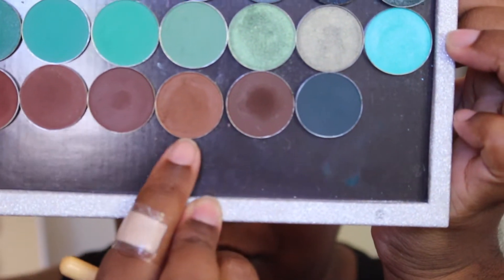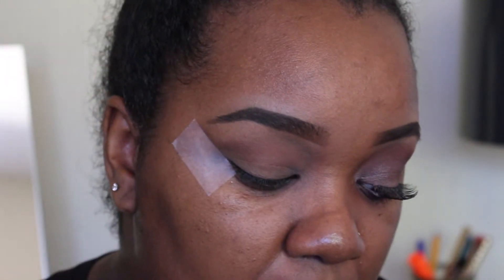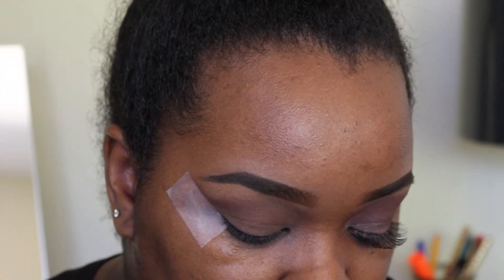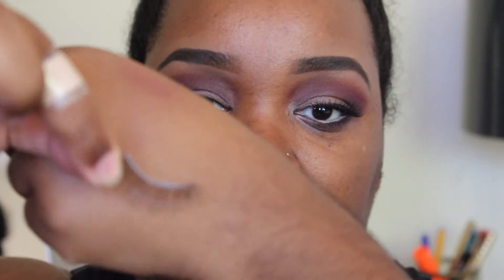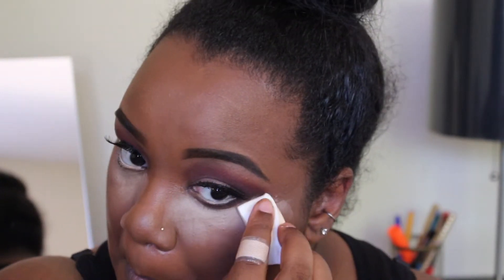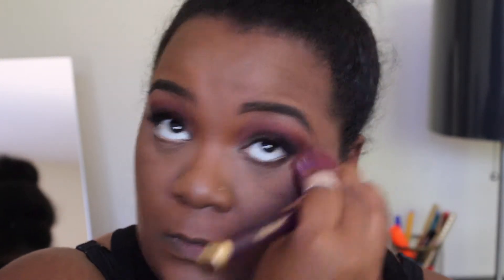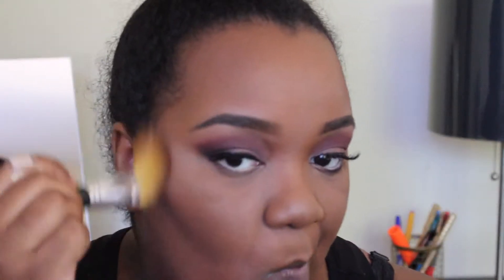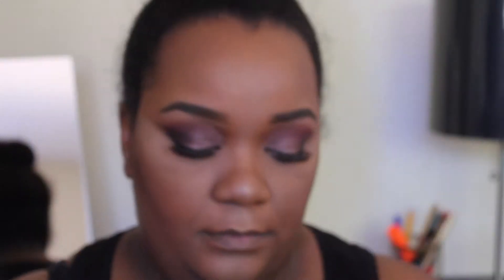Vampy Fall Makeup Tutorial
Hello beautiful people! Its officially fall time so I wanted to start fall off with a vampy makeup look that screams fall time. I hope this video  was helpful or inspired you. Thank you all for your love and support. i will be doing many more fall inspired makeup looks for you as well more lookbooks.
PRODUCTS USED:
Too faced shadow insurance
Coastal scents e/s- barista
coastal scents reveal palette
Morphe 35B palette for brow bone highlight
maybelline lash line stiletto
Loreal telescopic mascara
Rimmel london nude eye kohl
KoKo lashes-102
No.7 beautifully matte base
BR- rich mahogany
NYX liner- espresso
LA splash lip stain- malevolent

For all business & branding opportunities, please email